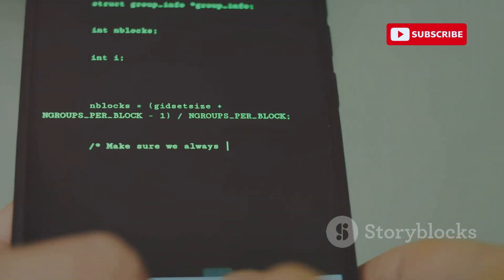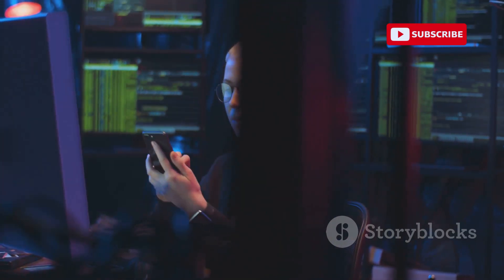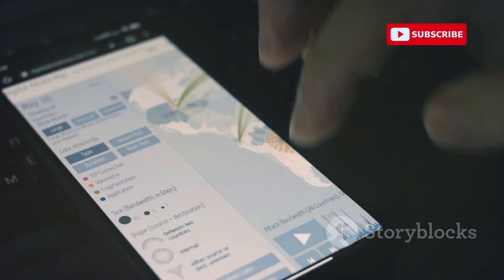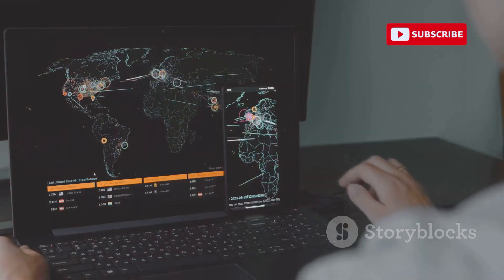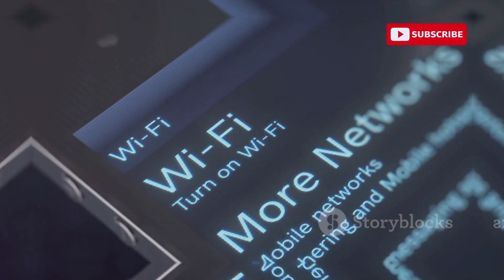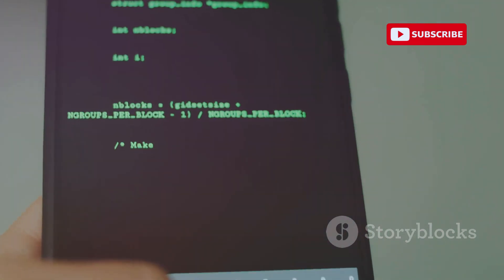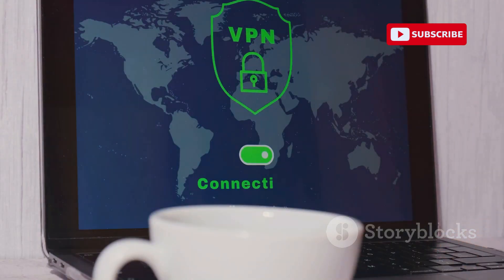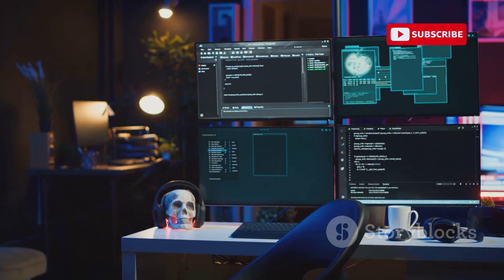10 Powerful Android Hacking Apps You Must Know In 2025!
10 Powerful Android Hacking Apps You Must Know In 2025!

Dive into the world of cybersecurity with our in-depth guide on the "Top 10 Android Hacking Apps for 2025"! 🛡️ Discover powerful tools like AndroRAT, zANTI, cSploit, and more, designed for ethical hacking and protecting digital assets. Understand the importance of using these tools responsibly to identify vulnerabilities and secure your networks. We'll walk you through each app's capabilities, highlighting their ethical applications and legal implications. Perfect for security professionals, network administrators, and ethical hackers. Join us on this educational journey to enhance your cybersecurity skills!

OUTLINE:

00:00:00 Intro
00:00:48 Remote Access and Ethical Hacking
00:01:09 Your Network Security Testing Companion
00:01:35 Penetration Testing on the Go
00:02:33 Your All-in-One Ethical Hacking Toolkit
00:03:37 Unmasking Session Hijacking
00:04:05 The Network Mapper
00:05:05 Taking Control of Your Network Traffic
00:06:05 Your Android Penetration Testing Platform
00:07:08 Unleashing the Power of Packet Sniffing
00:08:06 Your Network Scanner and Troubleshooter
00:08:58 Use Your Powers Wisely